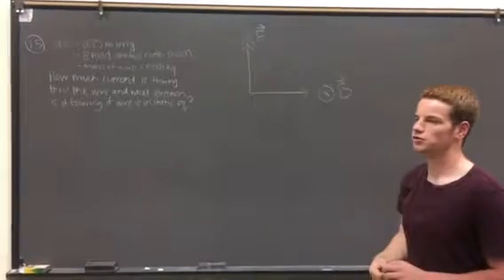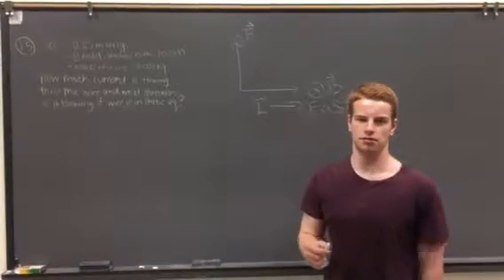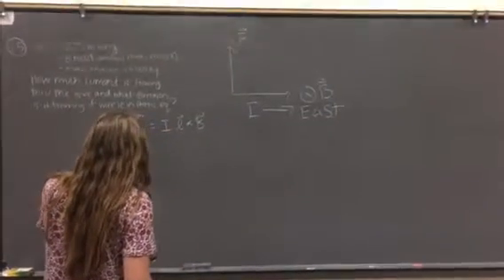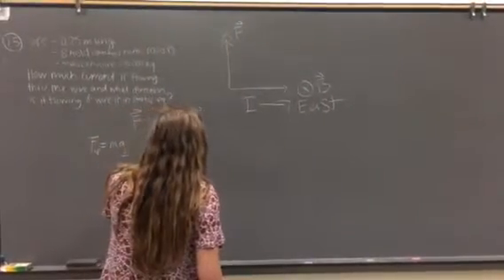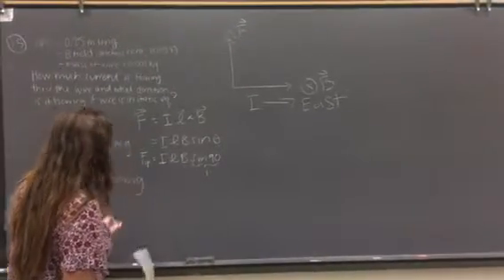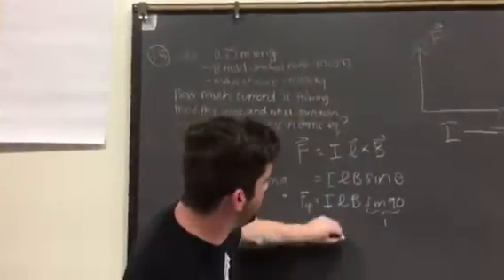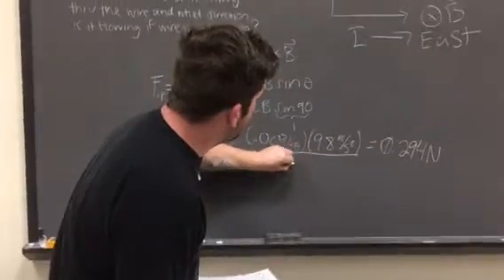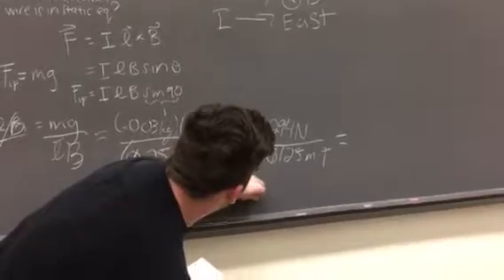Michael Courtney Patrick project 2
Physics 271, professor Chad Kishimoto